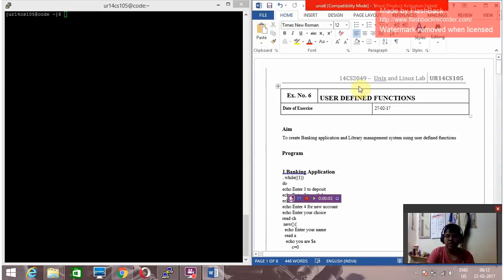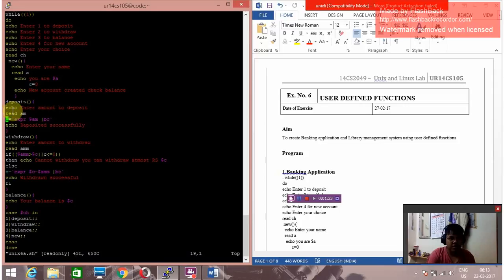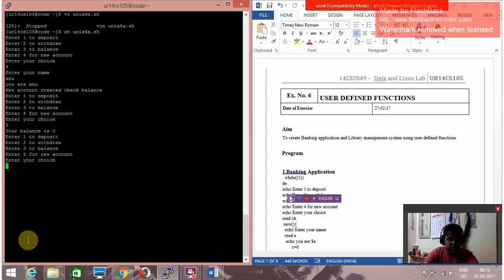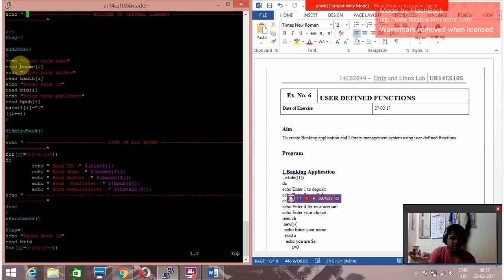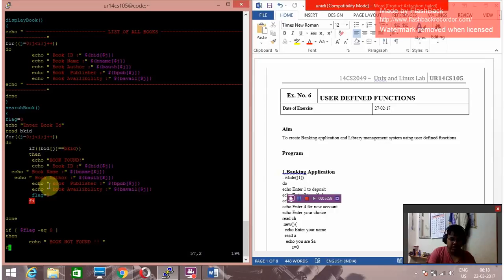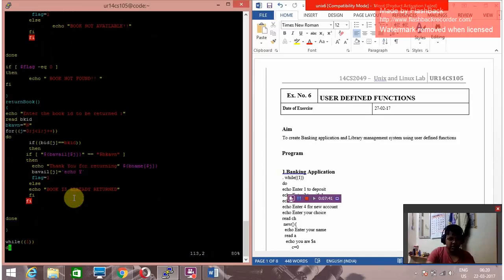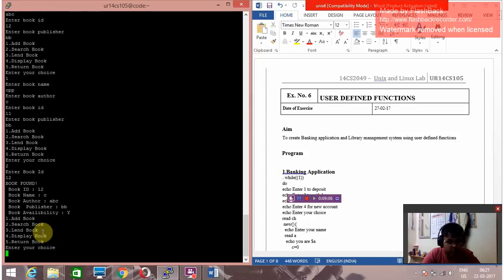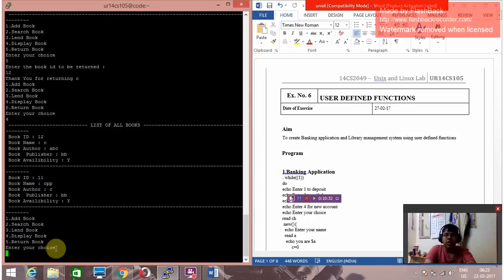linux and unix lab experiment 6